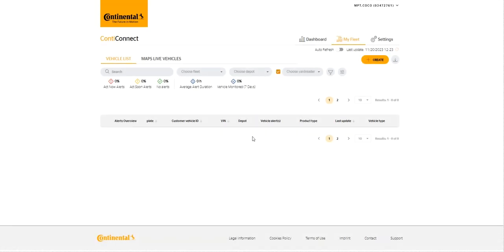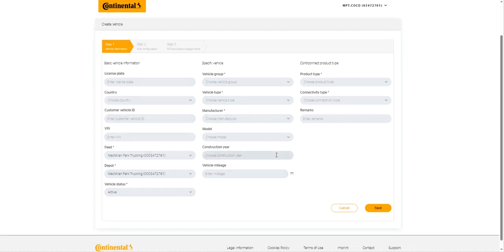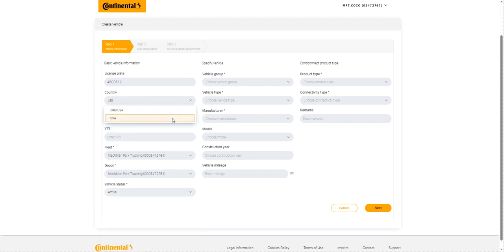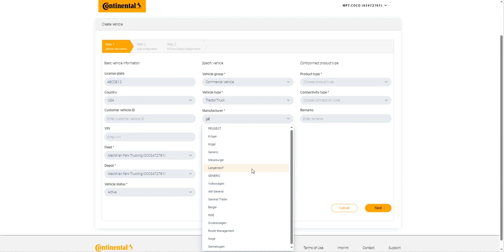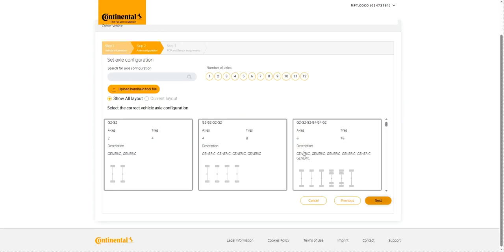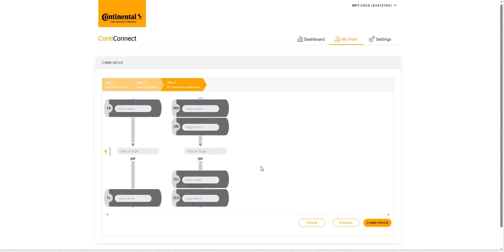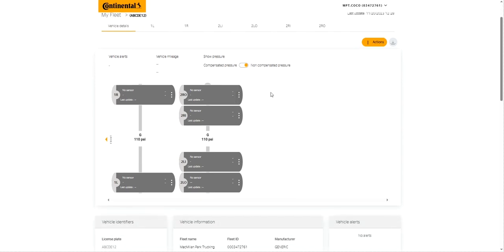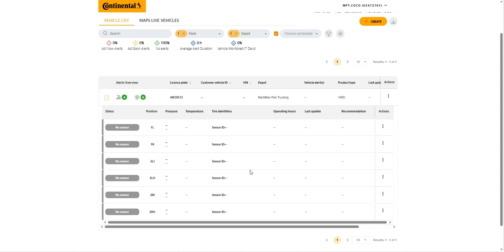How to Create a "Yard" Vehicle in ContiConnect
In this ContiConnect Web Portal Walkthrough, you will learn how to set up a "Yard" vehicle in ContiConnect.